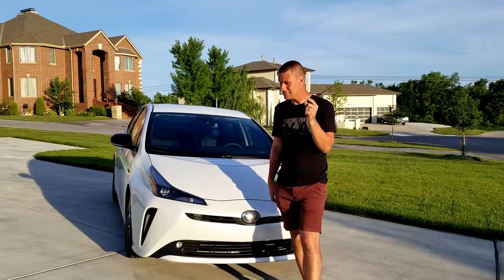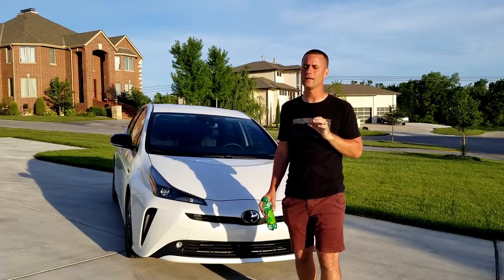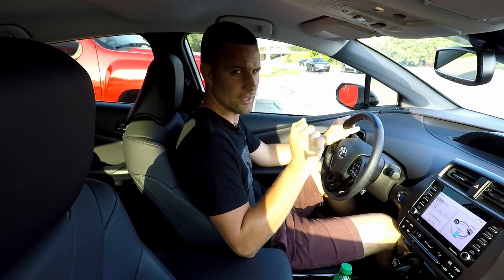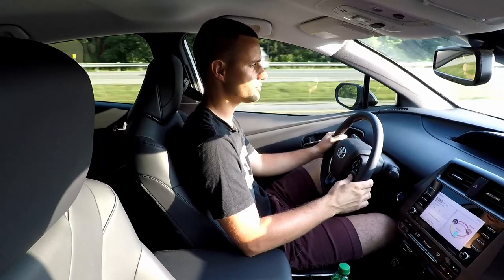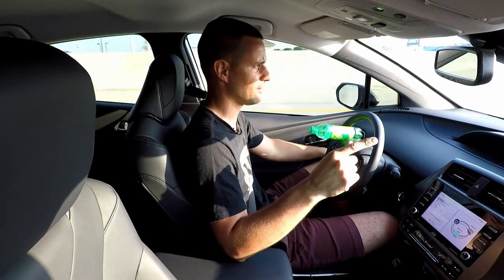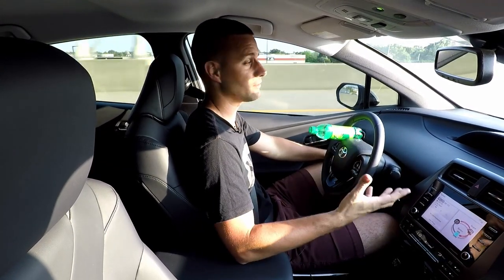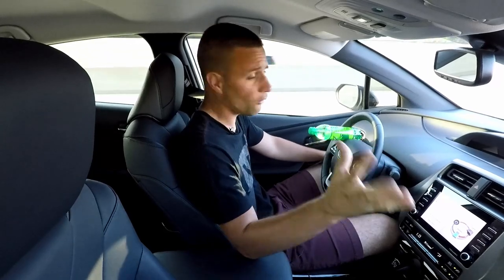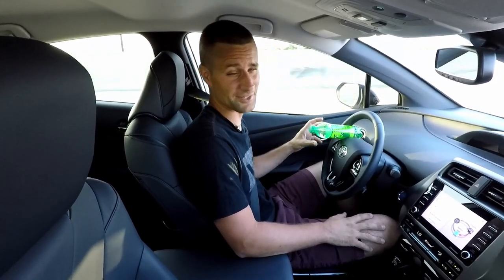$1 Tesla Autopilot Install On My Wife's 2021 Toyota Prius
We do a custom Tesla Autopilot install on my wife's Toyota Prius for only $1!!